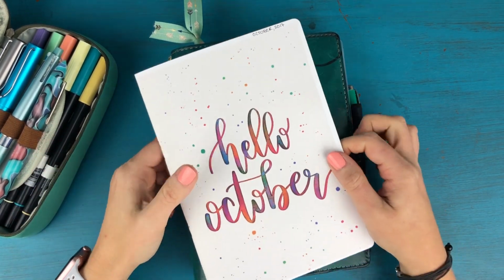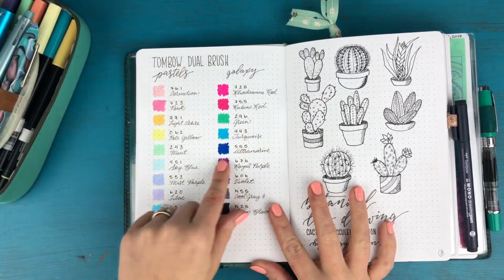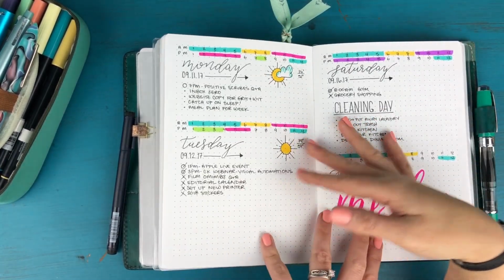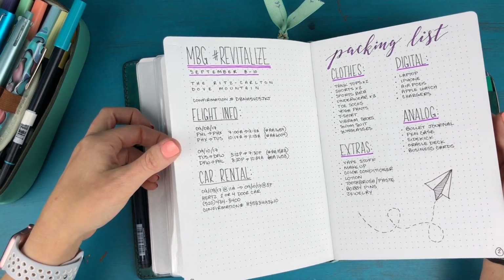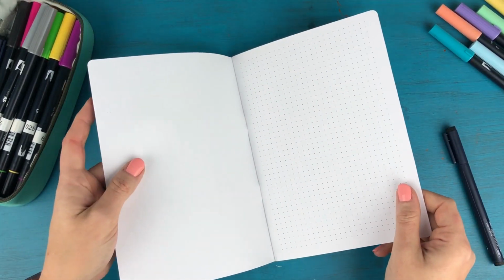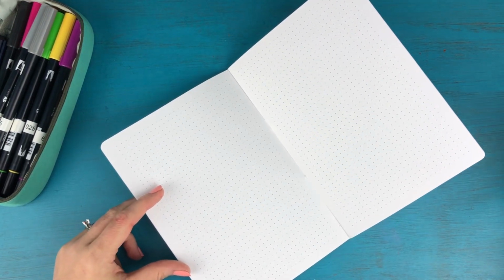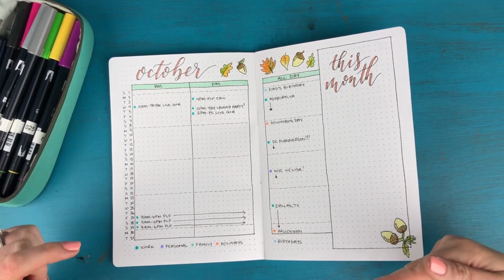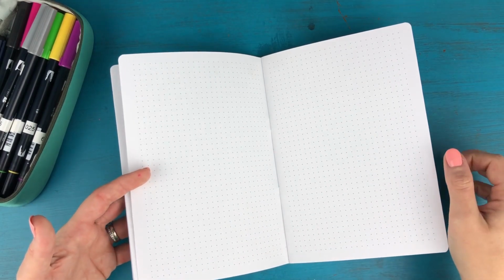Plan With Me #22: October!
It’s time for a new Plan With Me! I’m still using my TN inserts and LOVING them. I can’t wait to show you what’s been going on in my Bullet Journal in September and walk you through my October set-up :)

WHAT IS A BULLET JOURNAL?

Notebook Inserts

(colors N55, N75, 090, 991, 873, 603, 243, 451, 373)

Pen Case

“Sugar Pines” by Wed Hutchinson:

“Where I Am From” by Topher Mohr & Alex Elena